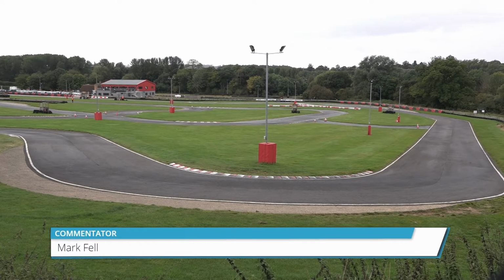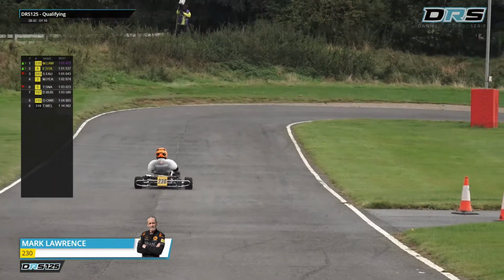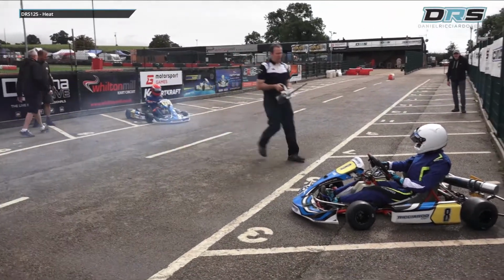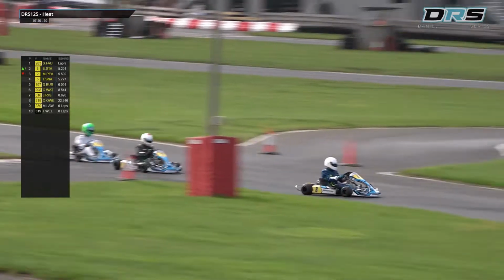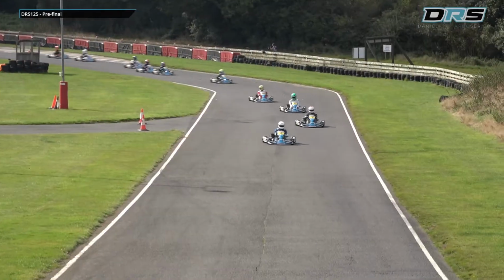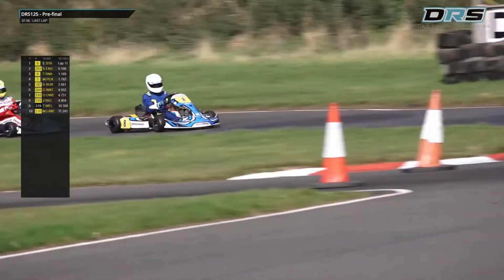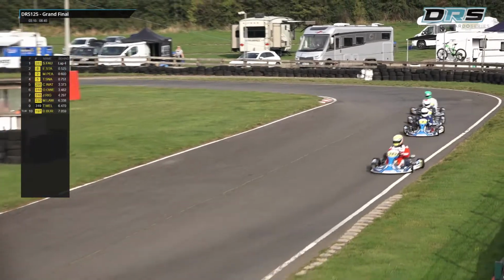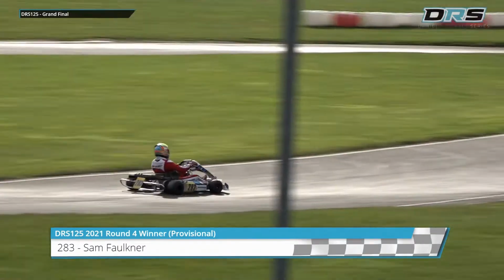DRS125 - Daniel Ricciardo Series 2021 - Round 4 - Whilton Mill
DRS125 recorded live at Whilton Mill Karting & Outdoor Activities a stone's throw from Motorsport Valley. The fourth round of the 2021 Daniel Ricciardo Series calendar.

00:00:00 - Intro
00:01:22 - Qualifying
00:16:07 - Heat Grid Interviews
00:20:14 - Heat
00:33:23 - Pre-Final Grid Interviews
00:38:24 - Pre-Final
00:51:15 - Grand Final Grid Interviews
00:53:23 - Grand Final
01:09:50 - Awards Presentation

Commentary and interviews by Mark Fell.
For more information on the series and how to get involved, please head to our
Broadcast services and production provided by Group Visual